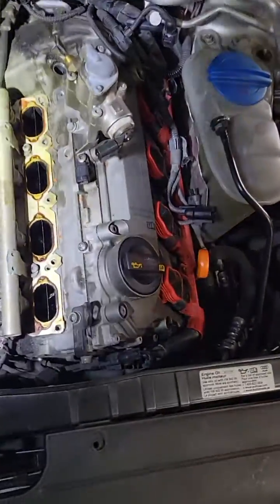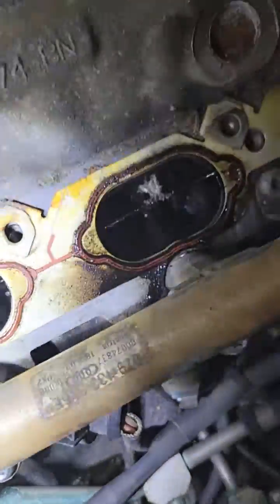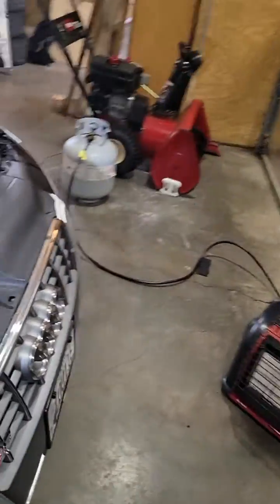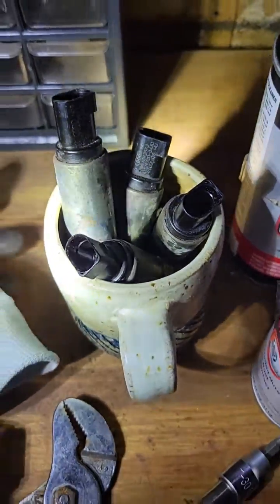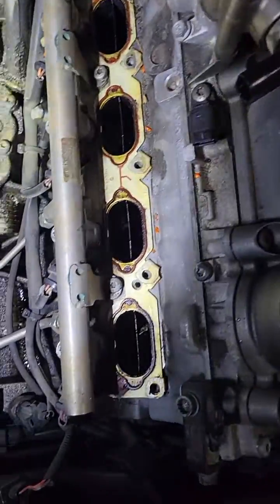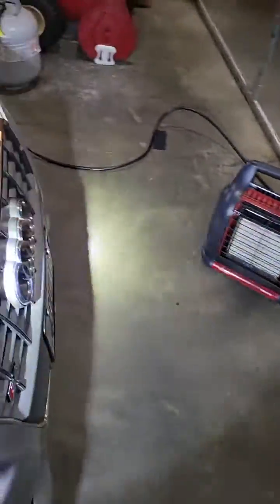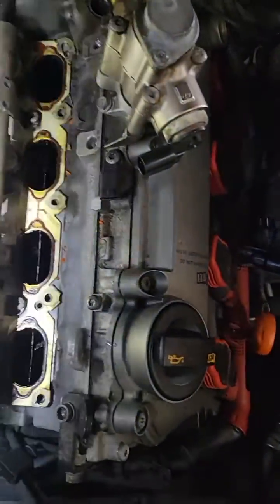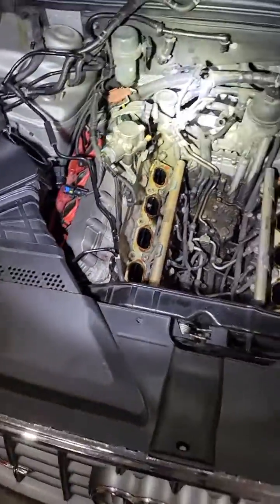b8 s5 4.2 heavy misfire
4.2v8 misfire replaced intake motor, spark plugs.  tested coil packs

update, did compression test, 0 psi on piston 3, broken valve spring and rocker, stuck valve,